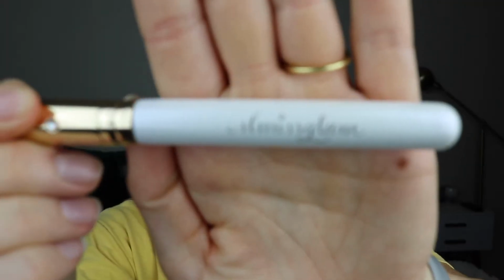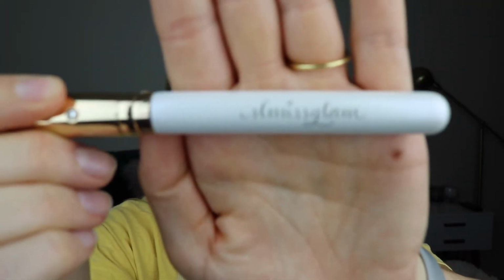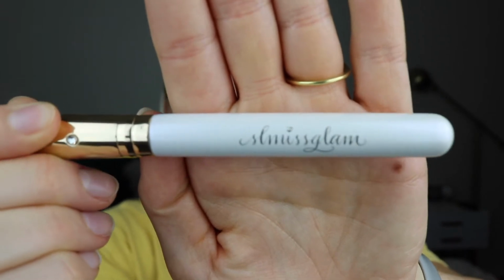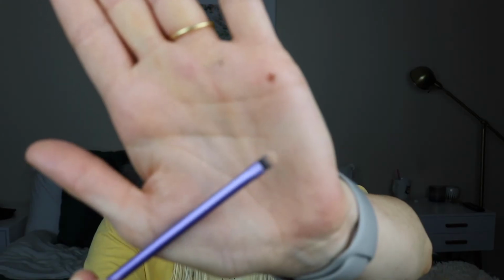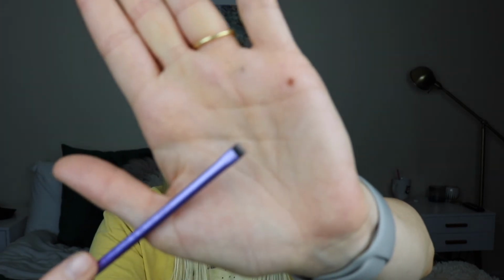MY FAVOURITE BRUSHES | KendraCus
OPEN ME FOR INFO! DON'T FORGET TO WATCH IN 1080pHD!
Today, I talk about aaalll my favourite brushes that are also Cruelty Free and Vegan! I hope you enjoy.

☼ Kat Von D brushes

☼ Real Techniques brushes

Hi I'm Kendra and I enjoy makeup, fashion, adventure, and talking to a camera. I am a CRUELTY FREE beauty & lifestyle youtuber! I post three videos a week.